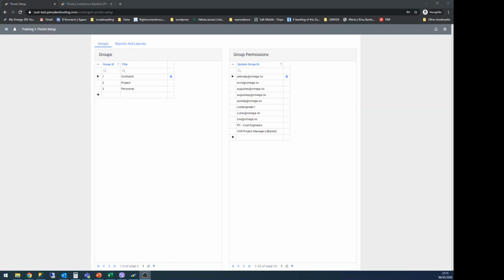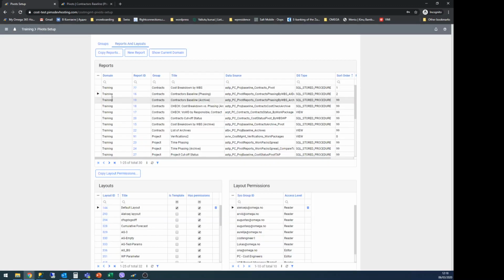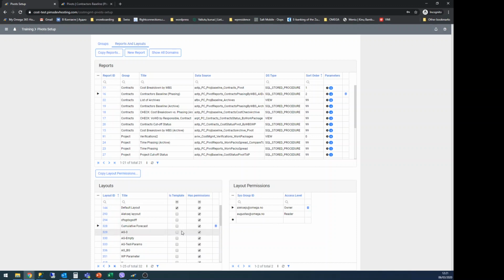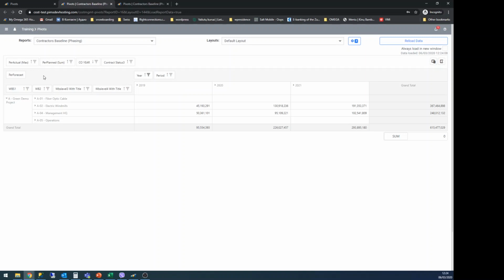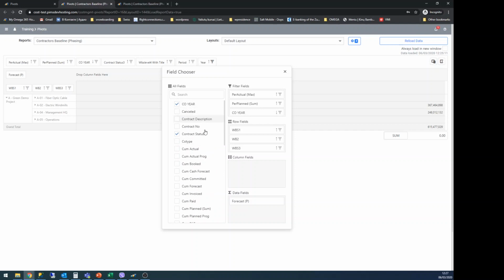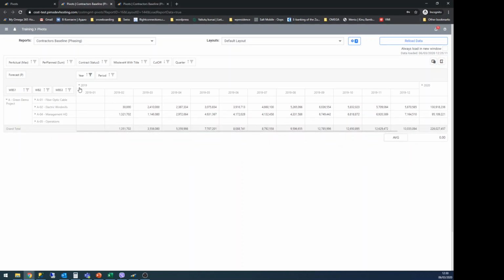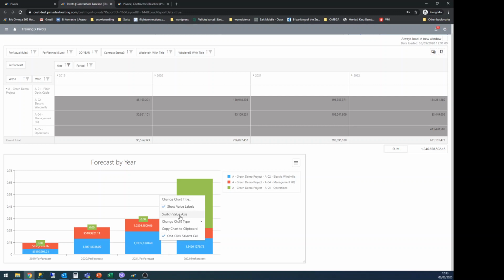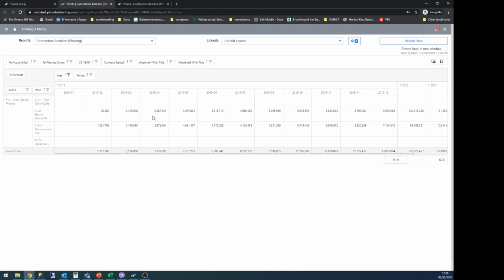Pims Cost Management - Pivot Builder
Introduction to how end users can build their own Pivot reports in Pims Cost Management Product